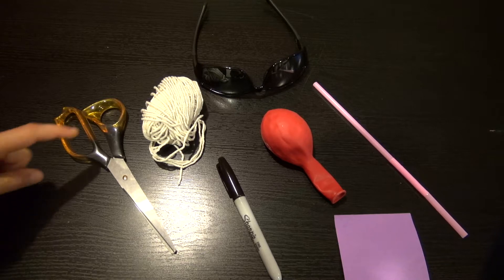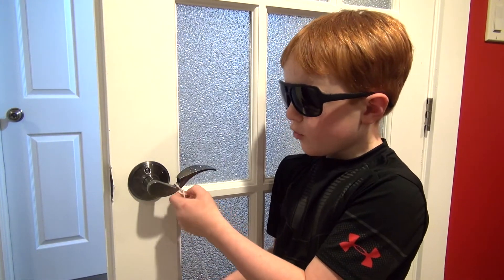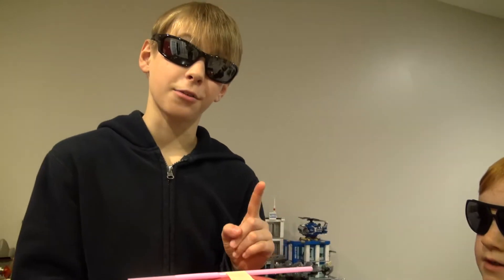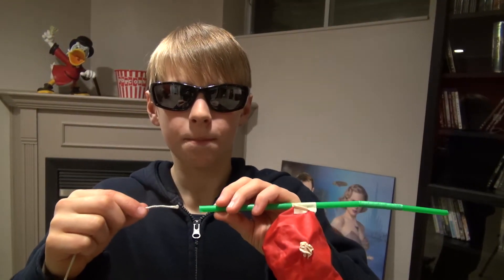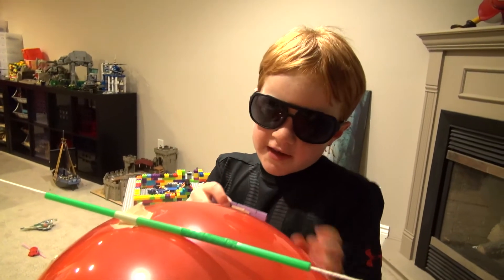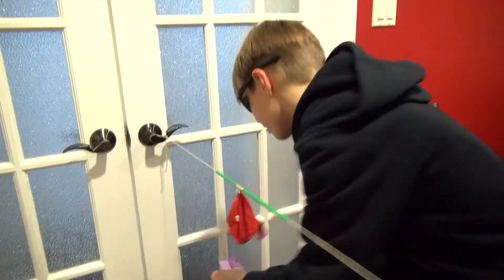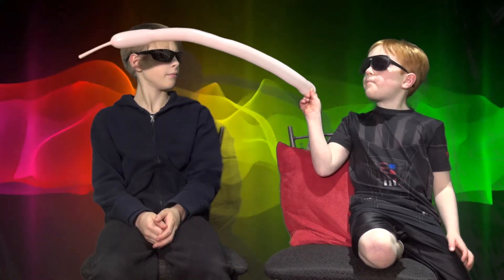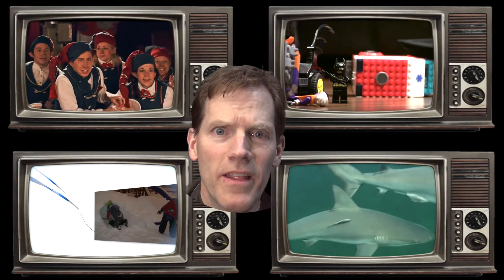Cool Science Experiments for Kids! Balloon Powered Cable Cars - Cool Kid Science e1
Cool Science Experiments for kids! Cool Kid Science hosts Liam & Logan show you how to use thrust from a balloon to deliver a message via Balloon Powered Cable Car! The first episode of a great series of science experiments and activities for kids and their answer to Science Friday's Message Challenge.